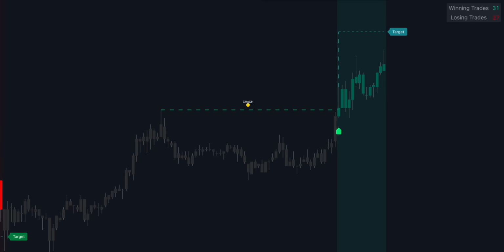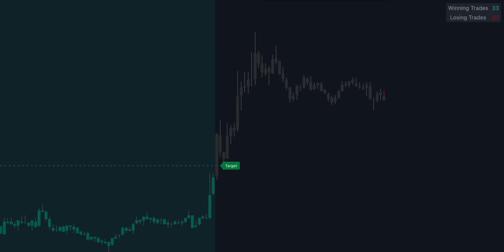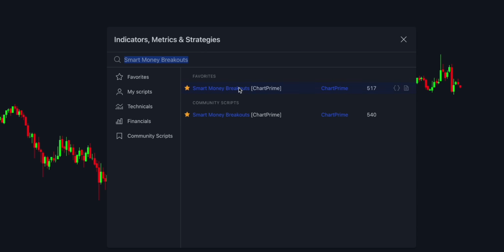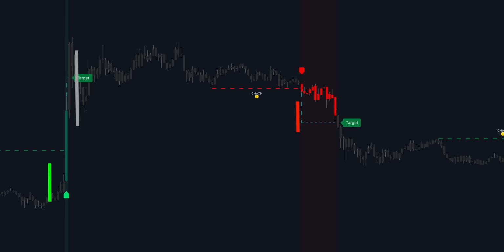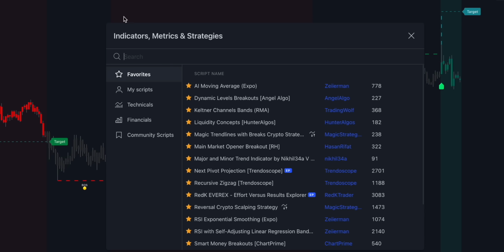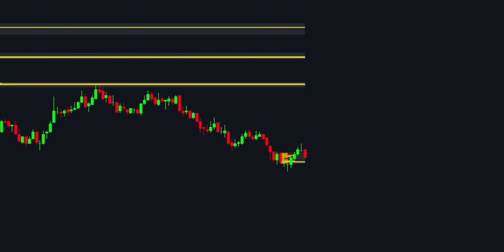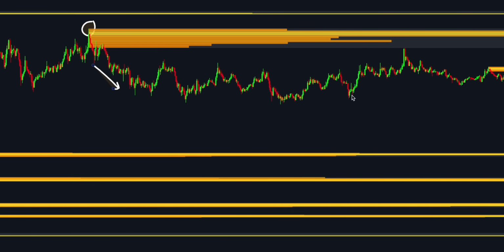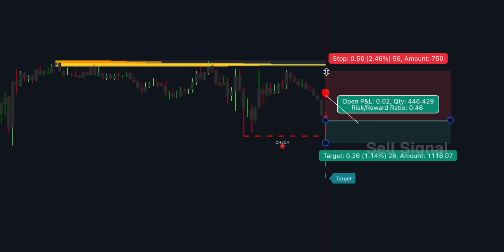NEW Smart Money Indicator on TradingView Gives PERFECT Signals